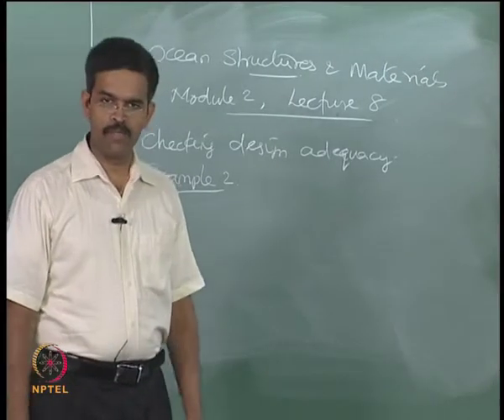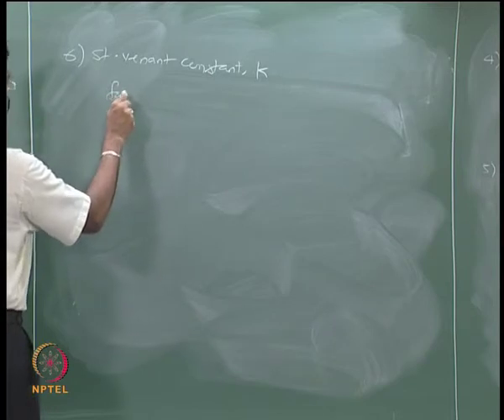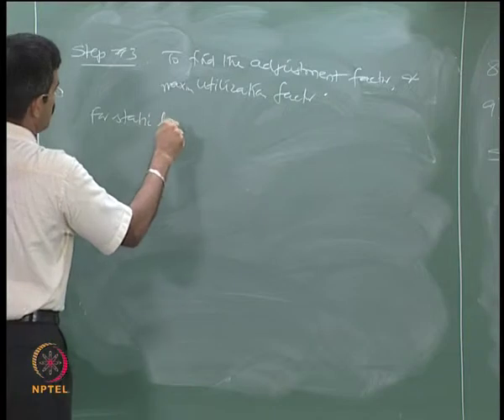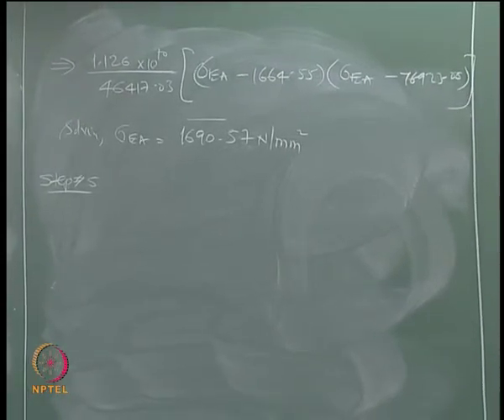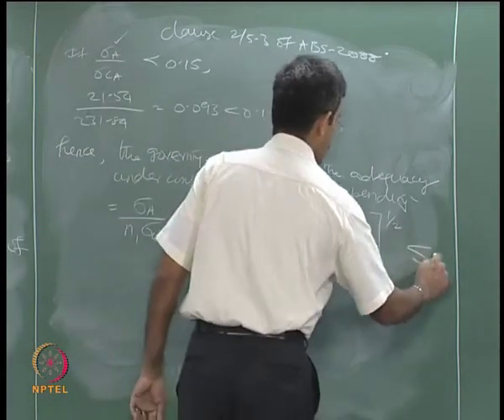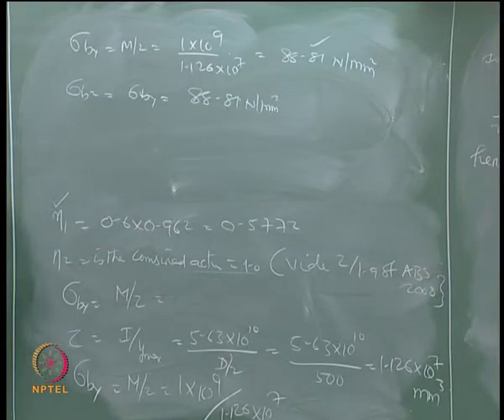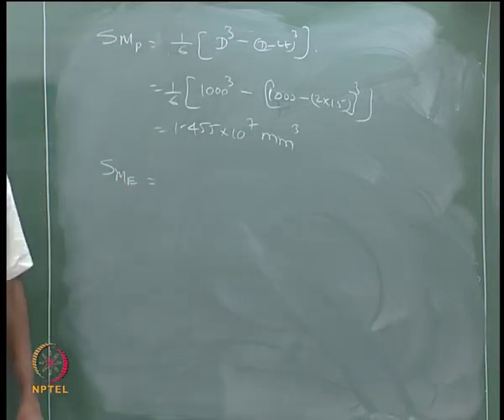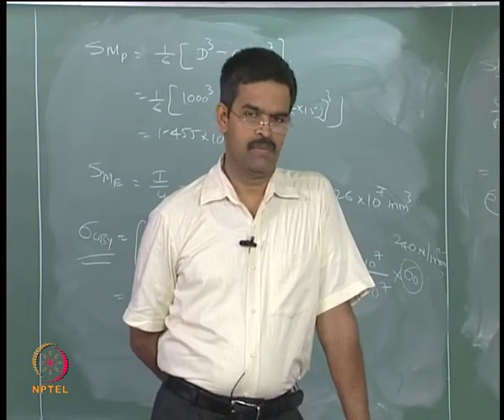Mod-02 Lec-08 Design adequacy- Example II